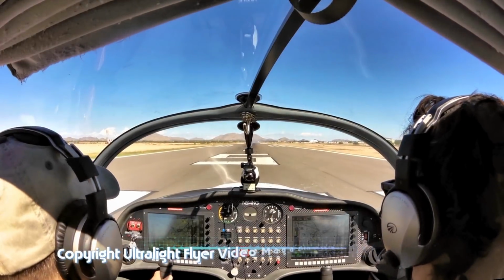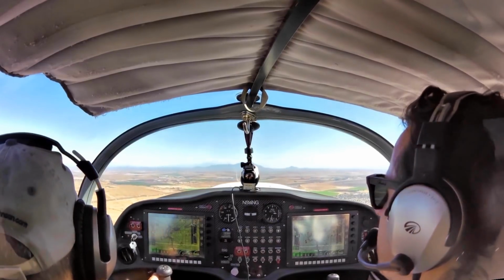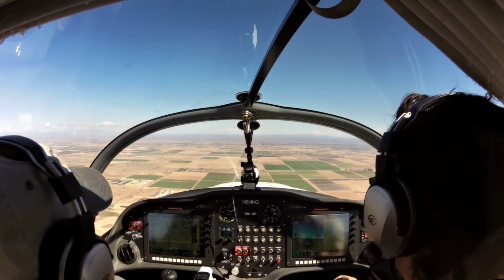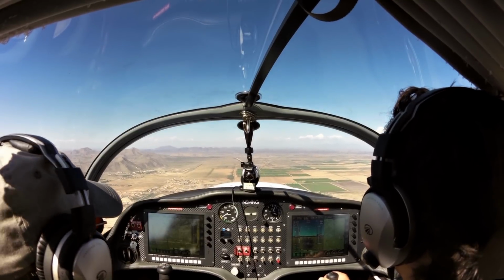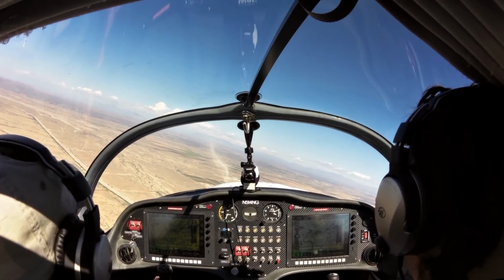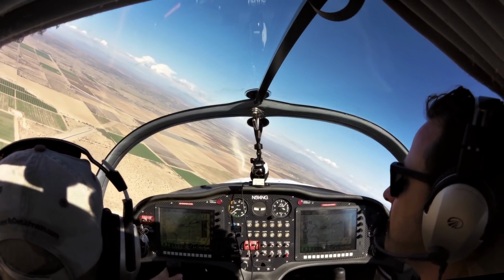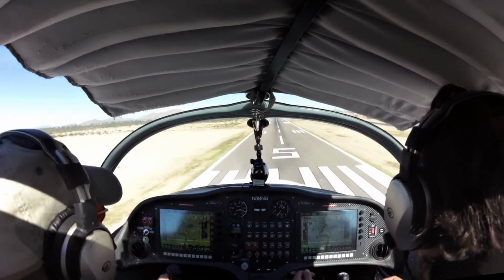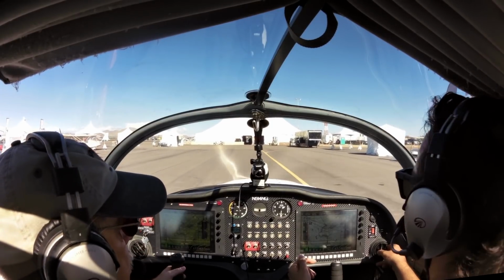Sling Light Sport Aircraft Pilot Report, Copperstate Fly-In, Buckeye Air Fair, Buckeye Arizona.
TAF-USA has two choices depending on your wishes. I’ve experienced both models and find them both highly desirable. The Sling 2 — their Special LSA entry — can be had either fully built or in kit form. The four-seat Sling 4 is available only as a kit. Either is available as a quick build (QB) kit or standard. Either will save you some money in exchange for a few hundred hours of your time.

Pricing the Kits
Since we focus on “affordable aviation,” just how much will you part with to own a Sling 2 or 4?

The ready-to-fly SLSA Sling 2 runs from $132,000 for a basic model to $165,000 for a “Garmin IFR” version. You may not consider that “affordable,” but it helps identify the savings with a kit.

According to TAF-USA, a Sling 2 kit runs $38,000 for the airframe kit (including interior and finishing) or $83,000 with avionics, engine, and prop. That saves you more than $50,000 in exchange for 900 hours of your time. If you value your time more highly, a $17,500 QB kit will tip the scales at just over $100,000 …but even that saves $30,000, and it saves you 400 hours of your (yielding about $45/hour for your labor).

TAF-USA’s Sling 4 kit adds more cost but also adds more capability, specifically two more seats and the turbo Rotax 914 that adds a few knots even with the heavier load. A Sling 4 airframe kit sells for $50,000 or $115,000 with engine, avionics, and prop. Sling 4 will take more time to build: 1,200 hours. You can shave off 500 hours with the $20,000 QB kit.

TAF-USA’s all-metal CNC-accurate components come significantly completed (photo). Control surfaces are nearly finished. Wings are almost complete. Key elements like fuel tanks are finished and sealed, and where driven rivets are used, those components come already fabricated.

Here’s an especially modern idea, thanks to the young staff at TAF and TAF-USA. The South African producer allied with the U.S. importer helps builders with more than building manuals. They’ve created an iPhone/iPad app that reads the bar codes attached to every part in the kit.

You scan the code and the app will display information for that part including the part’s name, where in the plans that part is used, how many parts should be included. It even keeps a running inventory of how many of those parts are used and how many are left. Prior builders may recognize the use of this modern technology.

At Copperstate 2015, I finally got a chance to fly the Sling 4.

TAF-USA is closely associated with MGL Avionics line (also from South Africa) so I urge you to check out these fine instruments and radios while you ponder a Sling 2 or Sling 4 kit purchase.